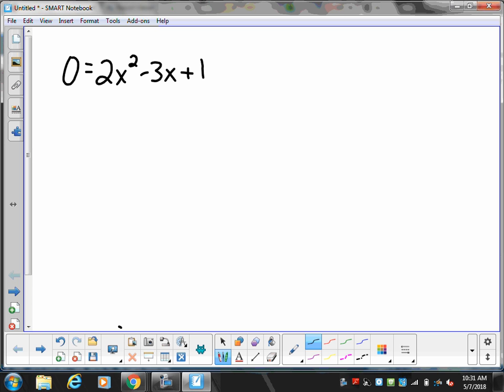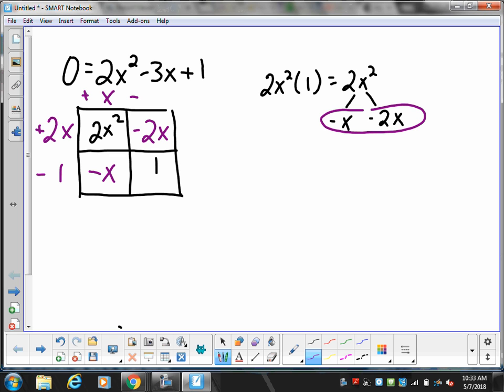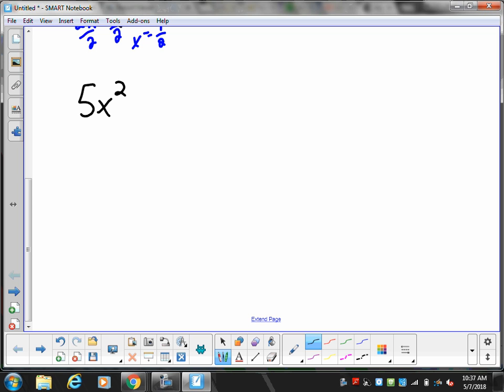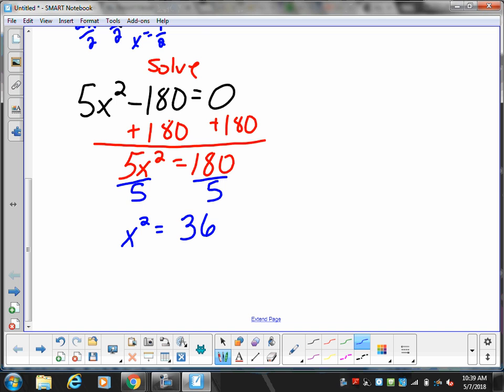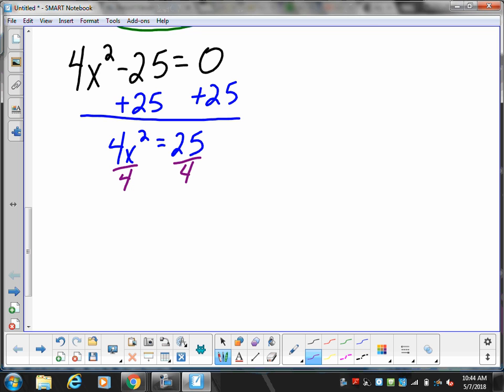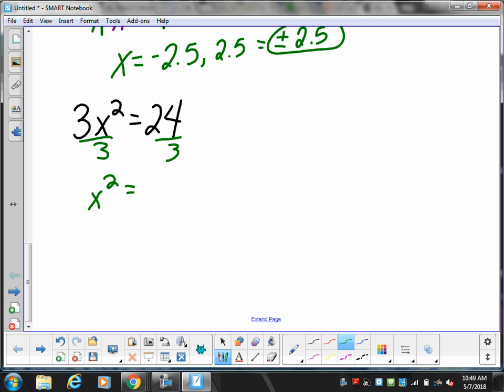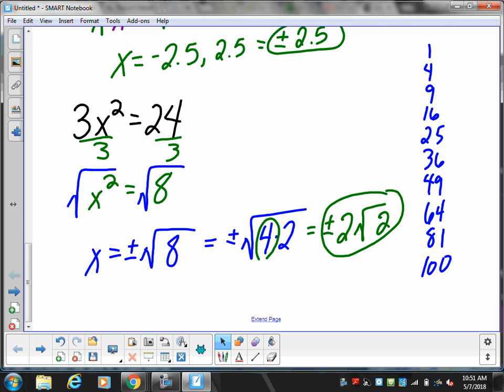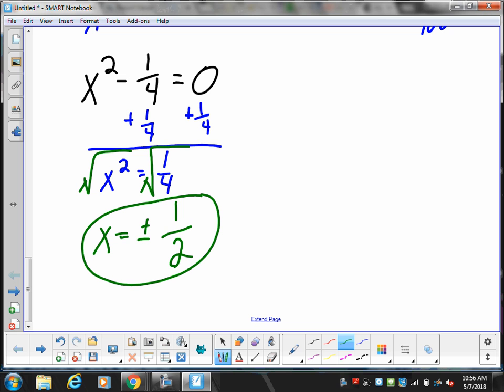A2 Notes 5 7 18 Solve Quadratics using square roots Video